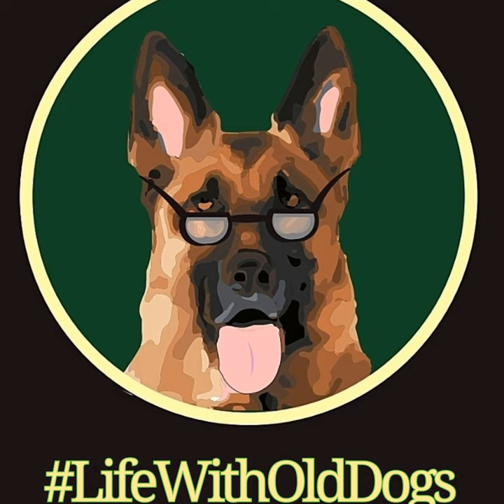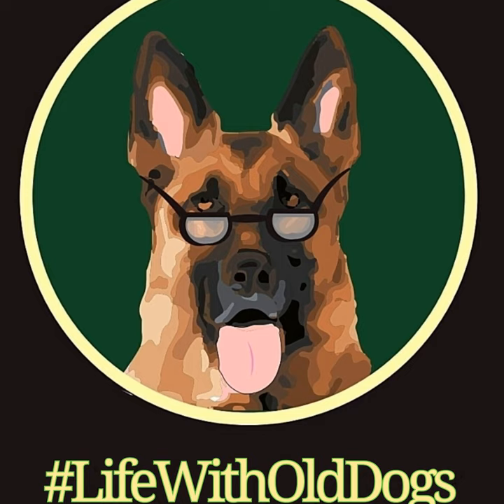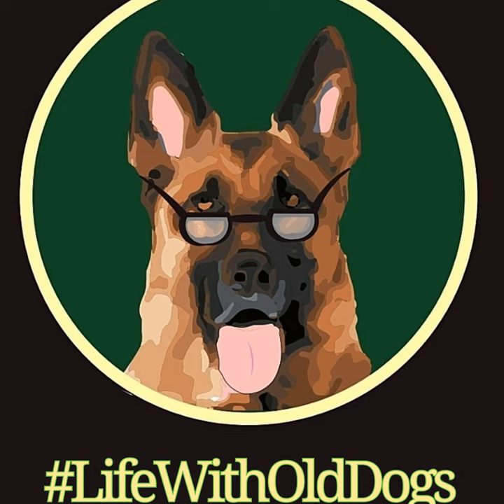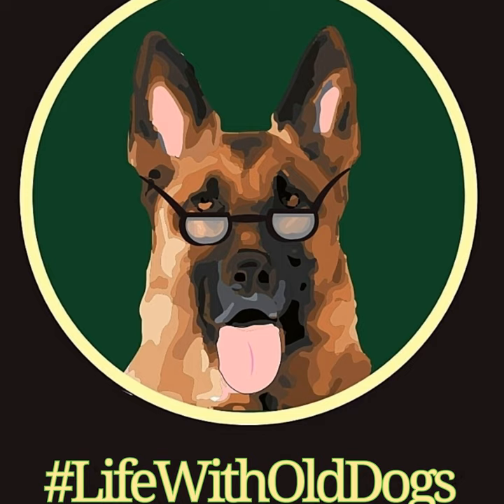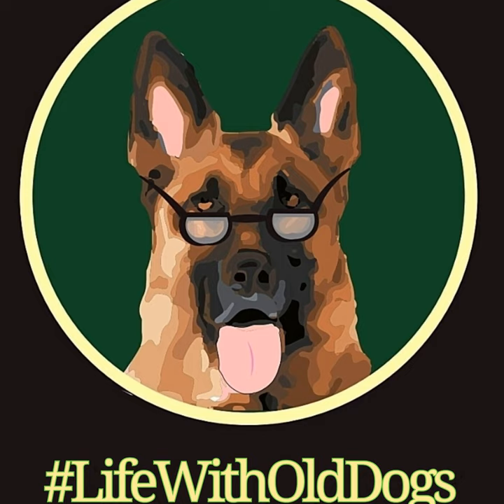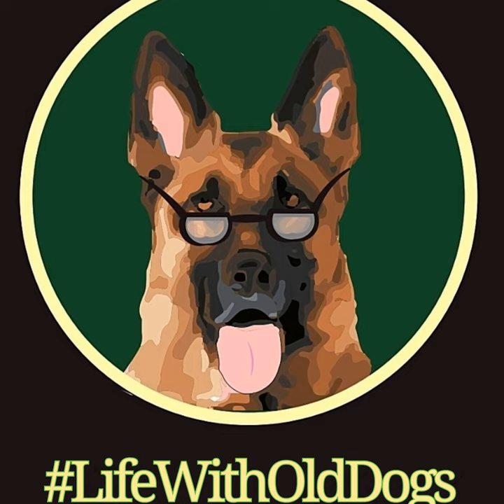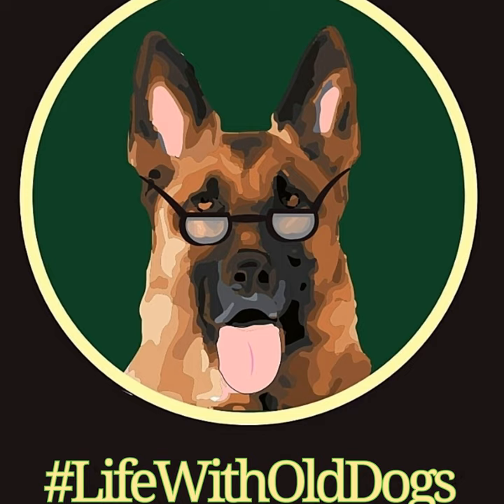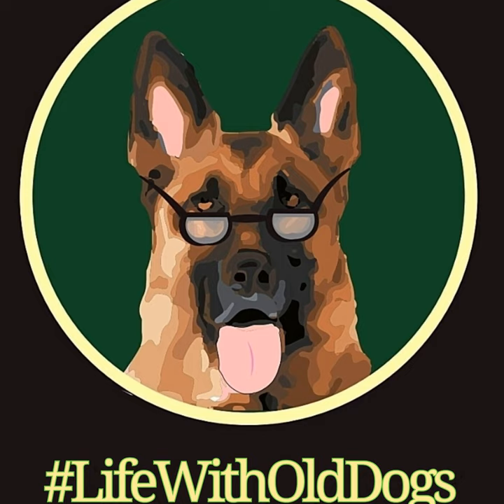The Ins and Outs of Diabetes Mellitus in Older German Shepherds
Older German Shepherds are at a higher risk for developing Diabetes Mellitus, which is similar to type 1 diabetes in humans where the pancreas doesn't produce enough insulin resulting in high blood glucose. It is the most common type of diabetes in older German Shepherds. Therefore, it's important to be aware of the signs and symptoms so that you can get your fur friend the treatment he needs as soon as possible. This condition is treatable, but it is important to catch it early to have the best success. In this podcast, I cover the "ins and outs" of what you need to know.

Here is the link to the blog post that coincides with this podcast:

In season three of our LifeWithOldDogs podcast and blog we are covering the top 20 health issues of senior German Shepherds, so be sure to subscribe to our newsletter to get all this free and valuable information delivered right to your inbox.

Scroll halfway down and look for the "Join our mailing list" postcard.

Our fur friends don't live forever. none of us do. but as your German Shepherd ages, it's important to know the typical aliments your fur friend can suffer from and how to navigate the waters if something does come up, instead of being blindsided and feeling helpless. We want to help you with that. At the end of season three of LifeWithOldDogs podcast and blog posts, we will send you the entire season's worth of all the information we cover in a FREE ebook, so be sure to subscribe to be "in the Know."

We would LOVE it if you could leave a thumbs up or comment! Please and Thank you!

Every little bit helps, and your support is what keeps the Lifewitholddogs podcast going.